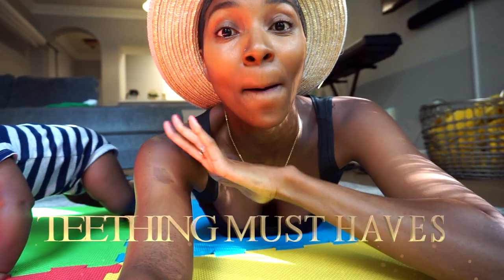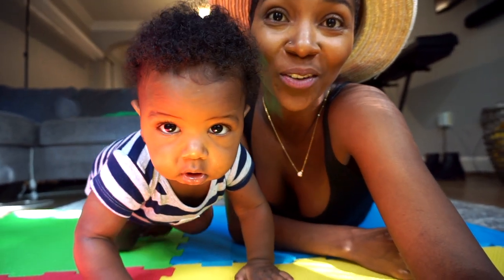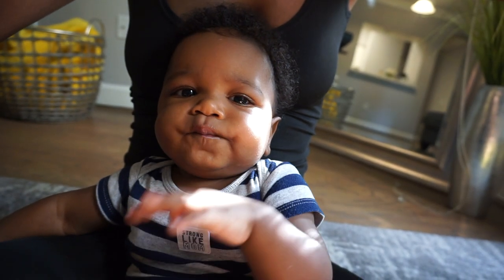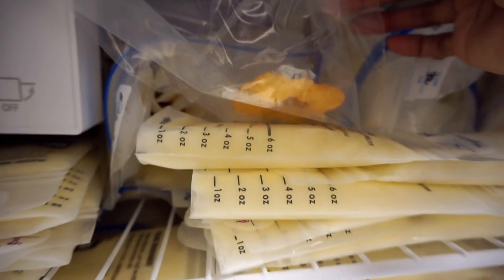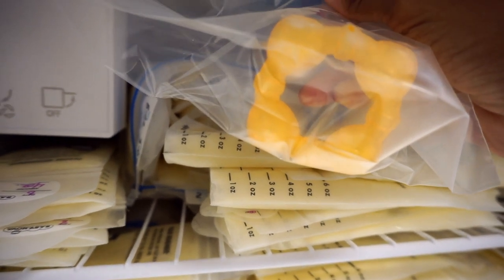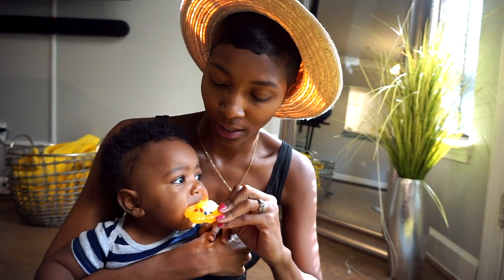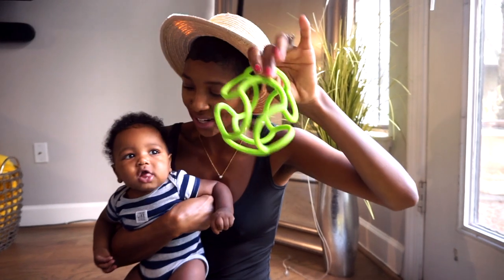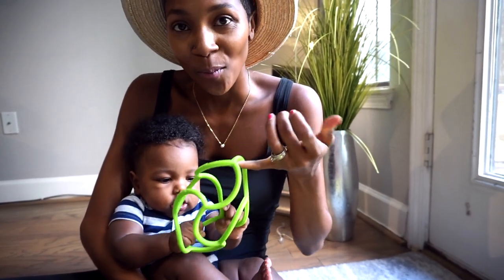Teething Baby Must Haves And Remedies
Shop My FAVE Teething Items & Baby Products :
LOVE OUR CONTENT? BINGE WATCH IT!

I heard you were lookin' for me
VLOG CAMERA
Ring Light
HDMI FOR MONITOR

love & light

-xoxo